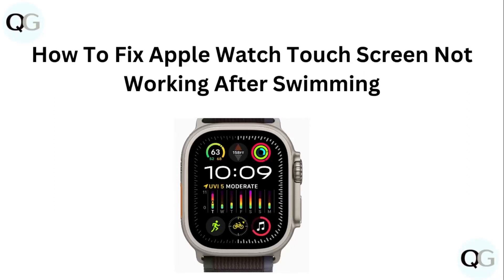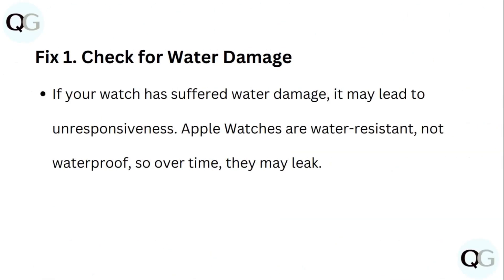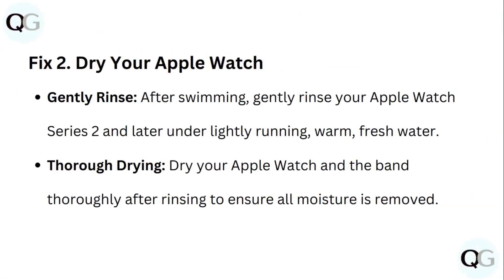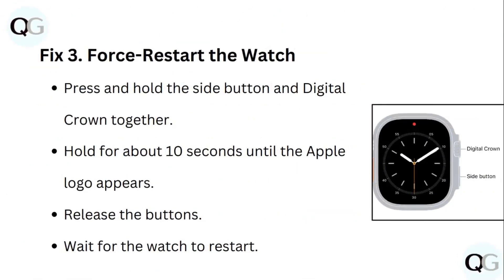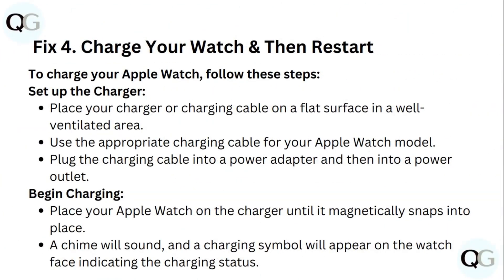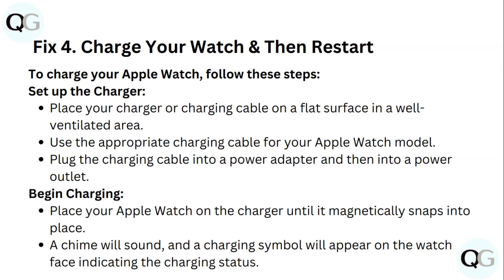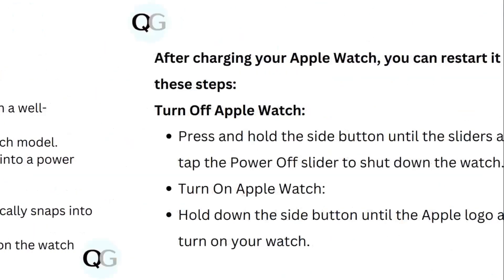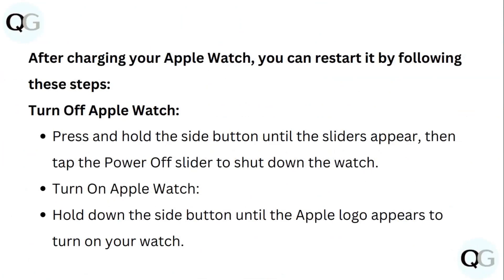How To Fix Apple Watch Touch Screen Not Working After Swimming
Experiencing touch screen issues on your Apple Watch after swimming? Explore troubleshooting methods in this tutorial to address water-related touch screen problems and restore normal functionality to your watch.

0:20 - Fix 1 - Check For Water Damage
0:33 - Fix 2 - Dry Your Apple Watch
0:52 - Fix 3 - Force Restart Apple Watch
1:06 - Fix 4 - Charge Your Watch And Restart